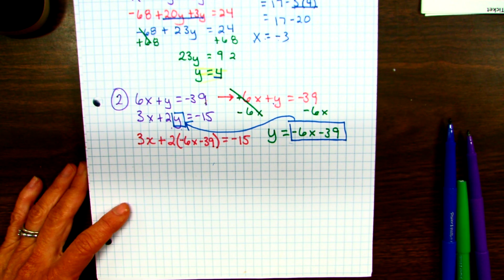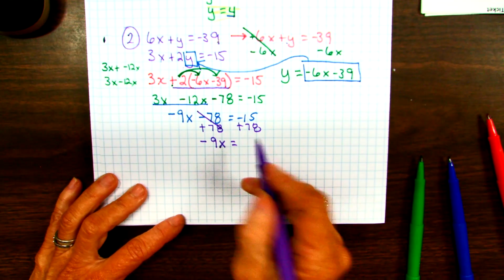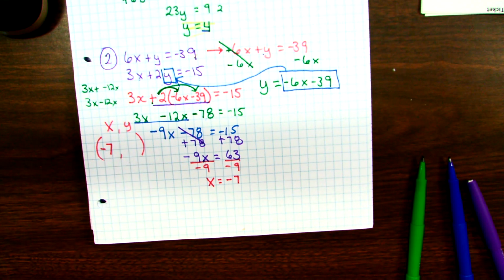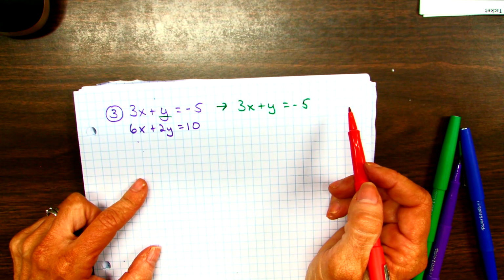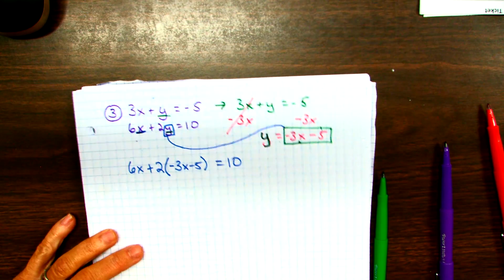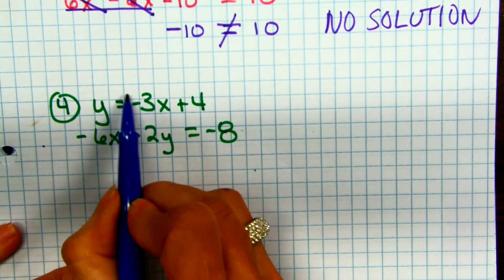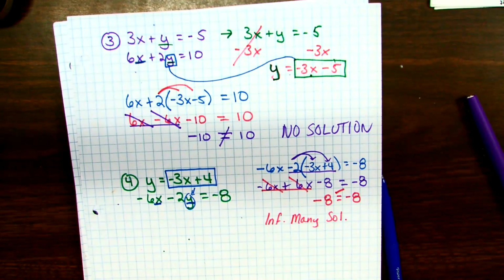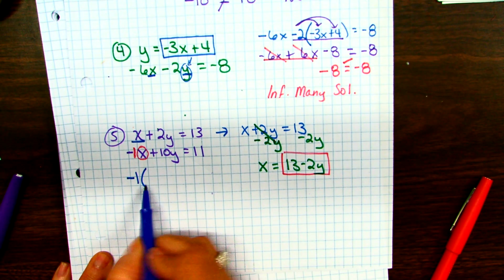6 2 DAY 3